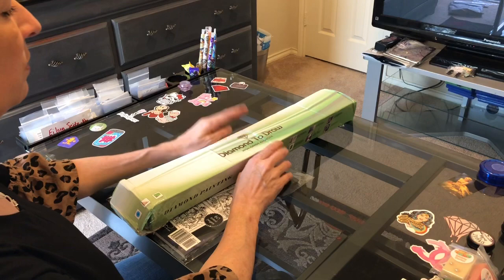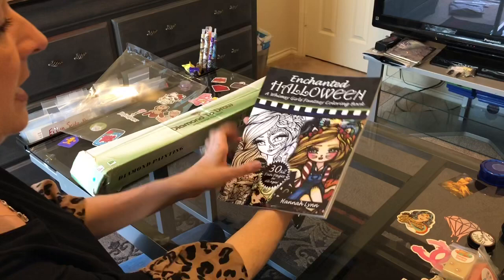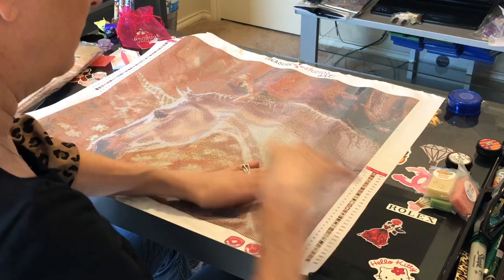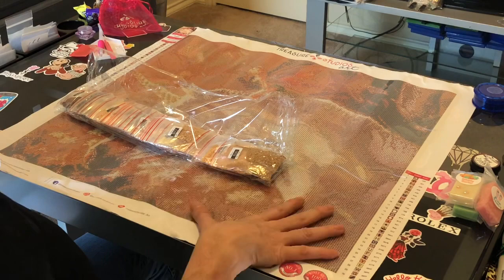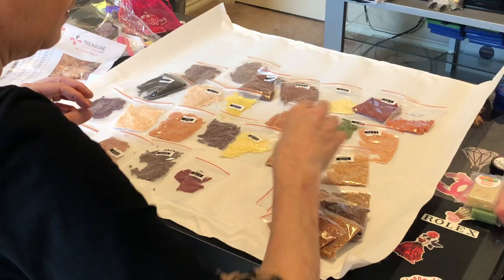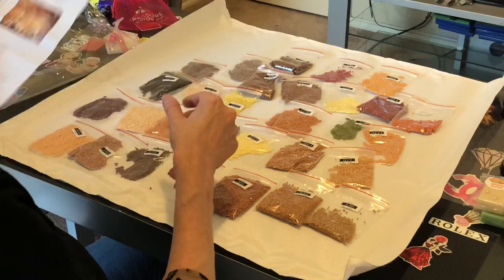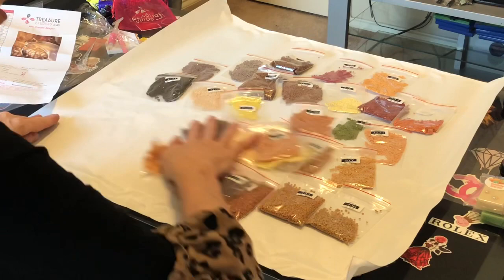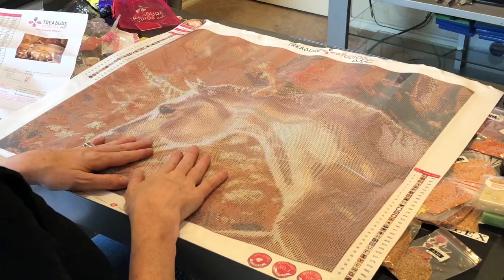Hannah Lynn and TSA Make for a Very Wonderful Day!!!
Hannahlynn.com
Treasurestudiosart.com
Patriotic Beauty:
Pentastic Painters
Art DOT Diamond Painting - Amazon
HannahLynn.com - Storage
Just copy and paste the link, complete the form, hit send and your done!!
On Amazon Search: Elizabeth Ward Bead Storage
Tina Burney/Sparklers: On Facebook search Painting With Sparklers to find page & order forms (join group to get order form).